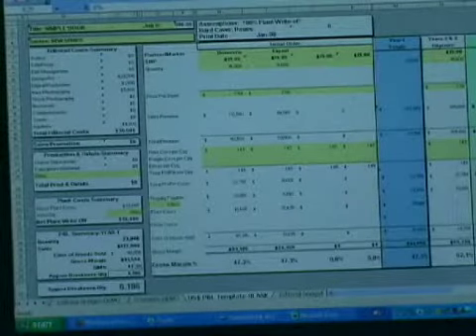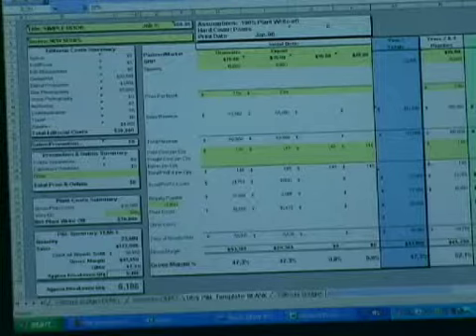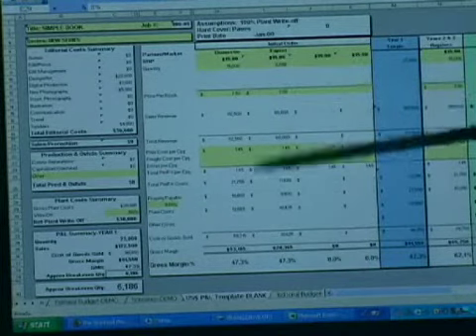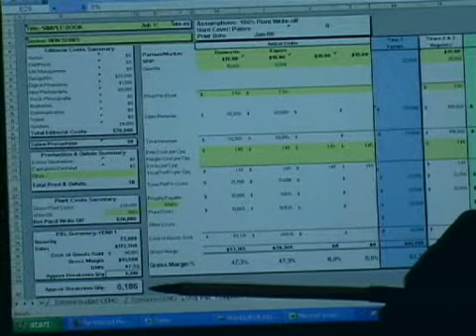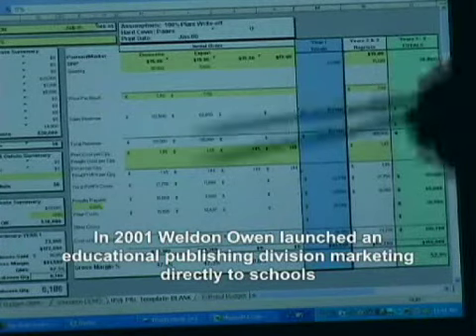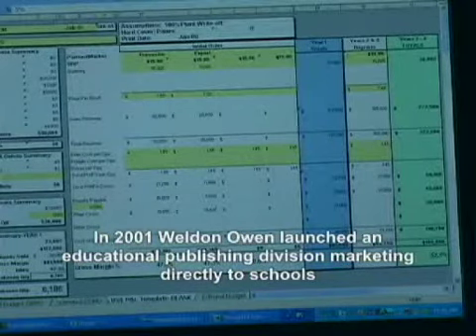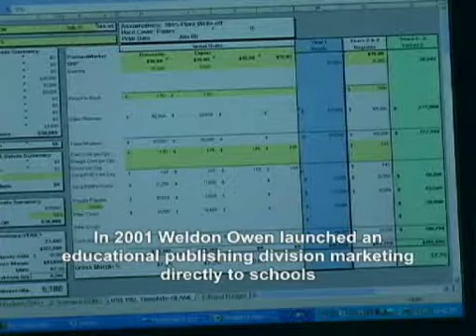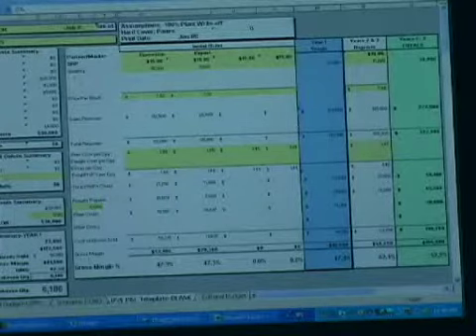Analyzing Book Project P&Ls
John Owen, founder of Weldon Owen Book Publishers, takes participants through spreadsheet models for co-published book projects.